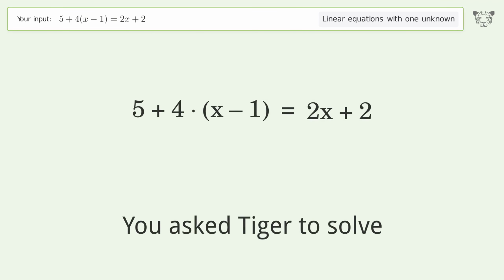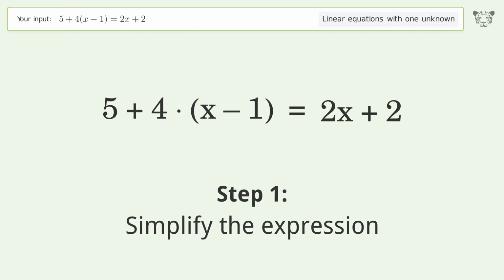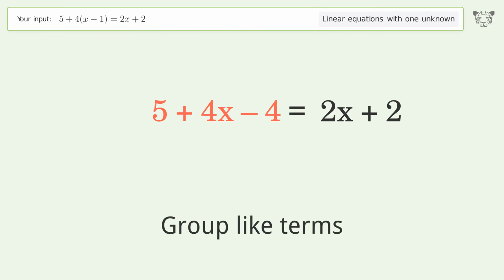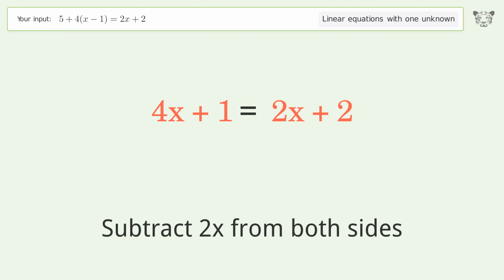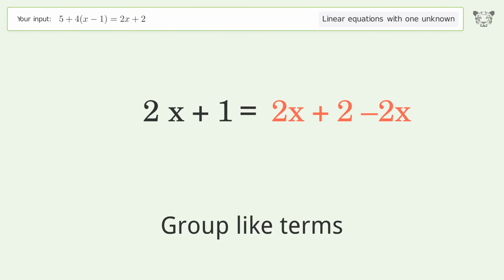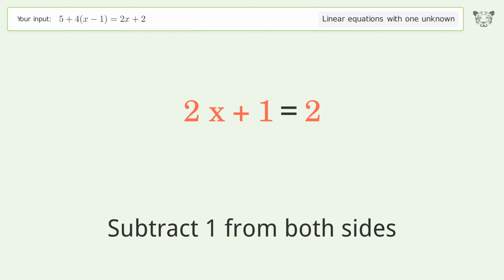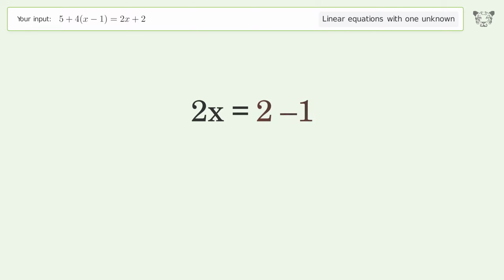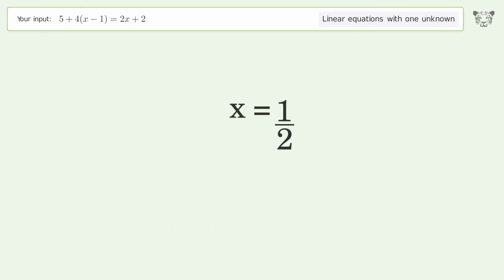Solve 5+4(x-1)=2x+2: Linear Equation Video Solution | Tiger Algebra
Struggling with 5+4(x-1)=2x+2? Watch our step-by-step video on Tiger Algebra to master this linear equation effortlessly. Also check out for more tips and tricks for dealing with linear equations with one unknown